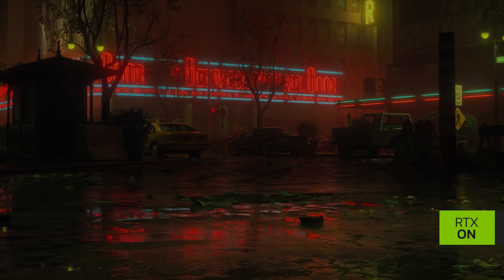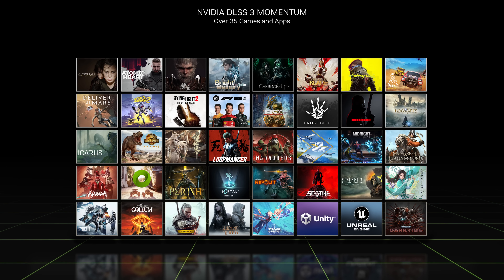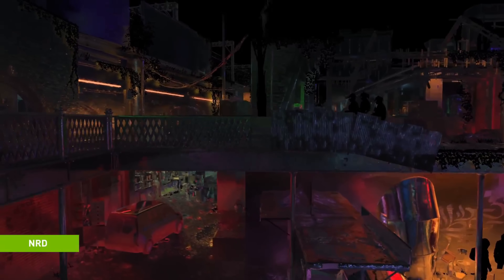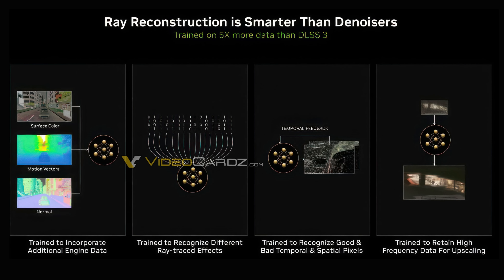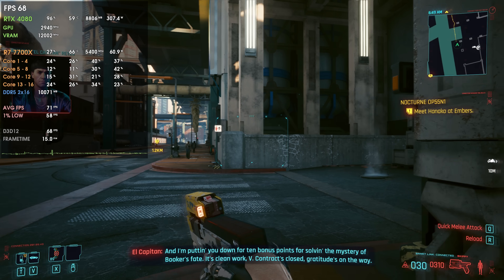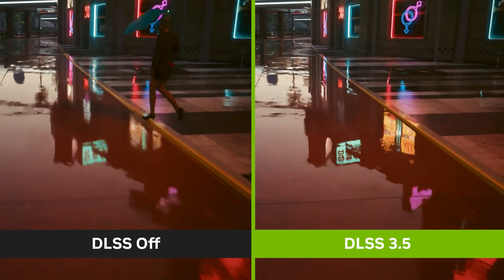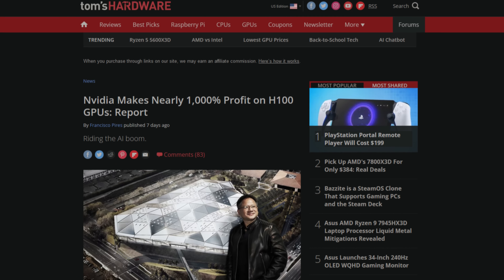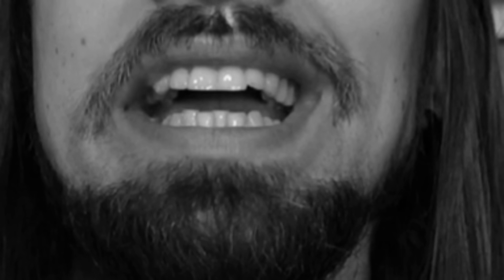AMD is now another step behind... NVIDIA's DLSS 3.5 is great & works on ALL RTX GPUs!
Today,  bringing you a video about the recently announced NVIDIA's DLSS 3.5 that works on ALL RTX GPUs and improves Ray Tracing Quality!

00:00 - Intro & DLSS 3 vs DLSS 3.5
02:00 - DLSS 3.5 - Denoiser
03:50 - DLSS 3.5 for ALL RTX GPUs
05:00 - What does DLSS 3.5 means to the market?

07:15 - Conclusion
08:36 - Channel Members
08:58 - More Videos